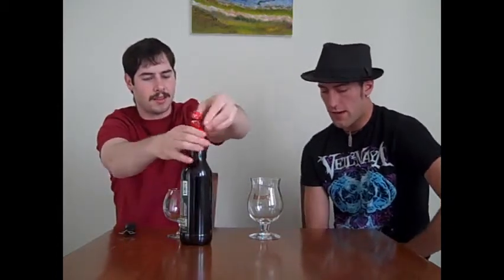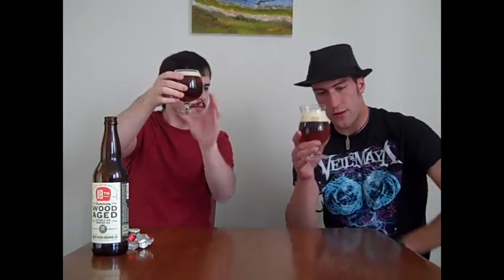Great Divide 18th Anniversary Wood Aged Double IPA | Crafty Beer Reviews: Episode #18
Beer: 18th Anniversary Wood Aged Double IPA
Style: Imperial IPA
ABV: 10%
Release: Limited
Rating: 3.8/5

Another beer from Great Divide Brewing Company. This is the first of their Anniversary beers that I have ever tried and I'm looking forward to next year's offering.